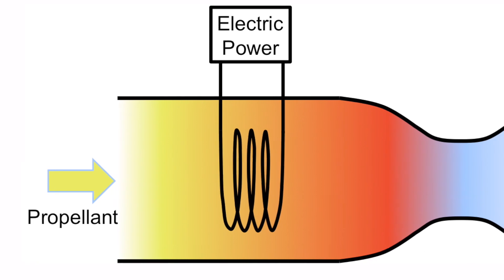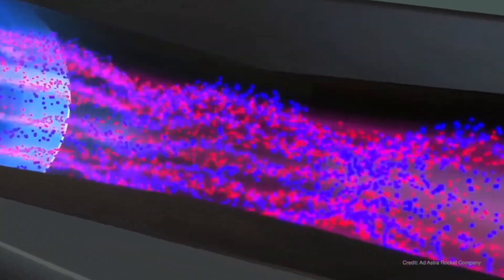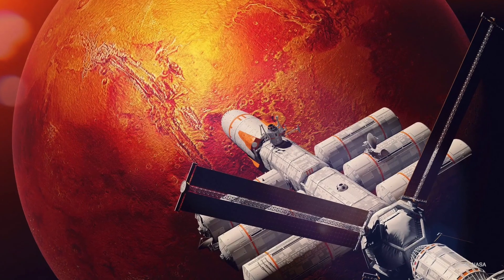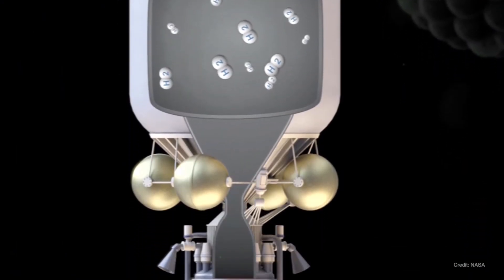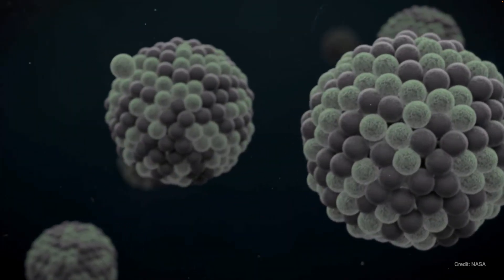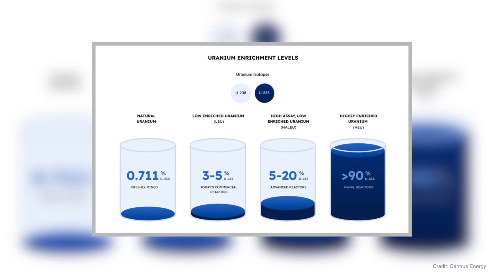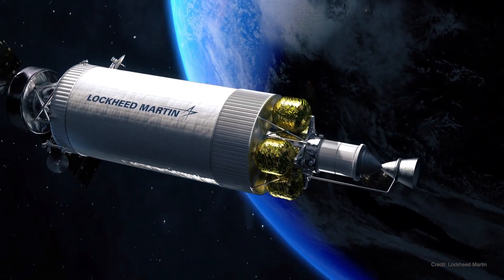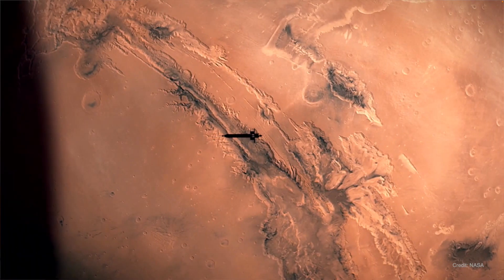Dr. Kurt Polzin: Nuclear Power Applications for Spacecraft Propulsion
Human space travel to the planets beyond the moon will require transporting tremendous mass over long periods of time – and that requires power.   Using conventional propulsion systems, most of that mass will be fuel, while needing to carry half the fuel to the destination for the return trip.  So using that fuel as efficiently as possible is important. Electric propulsion (using plasmas to propel spacecraft) is one solution, but you still need power.  In this video, Dr. Kurt Polzin of NASA Marshall Space Flight Center describes concepts for using power generated by a nuclear reactor to propel spacecraft.  This power is used to generate electricity for plasma propulsion or to directly heat the fuel.  Dr. Polzin describes proposed designs for nuclear powered spacecraft and the challenges of safely deploying these systems.